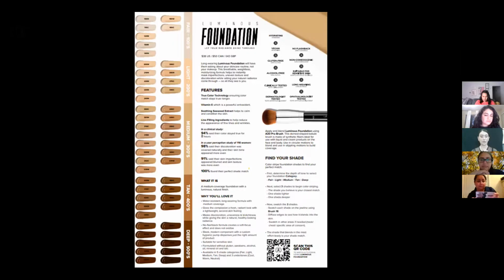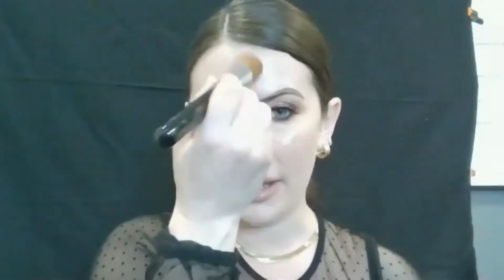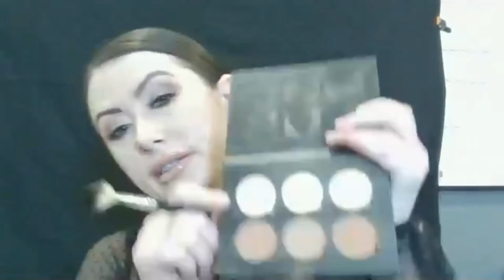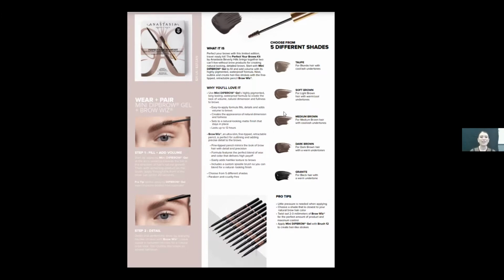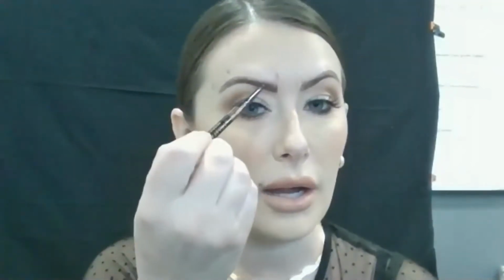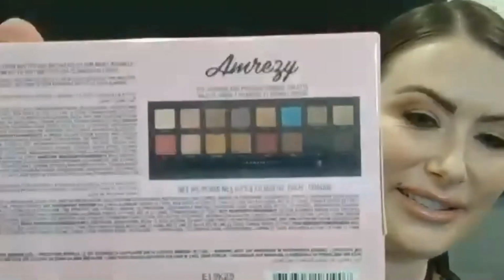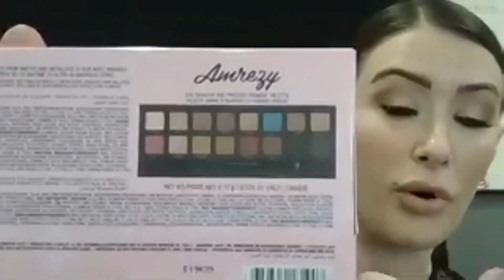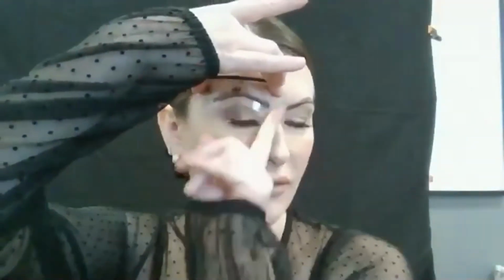Beauty with Anastasia Beverly Hills Masterclass